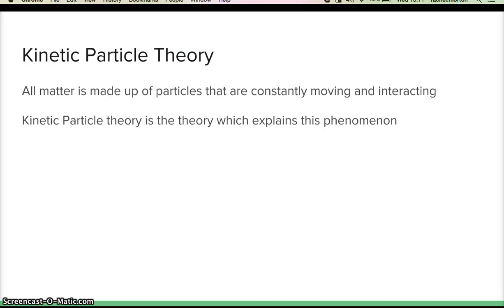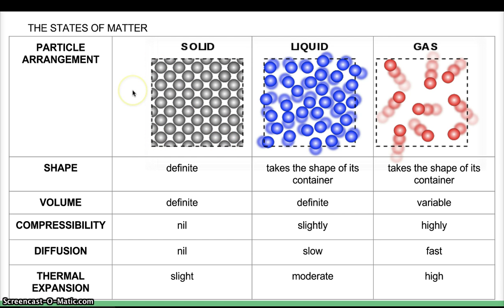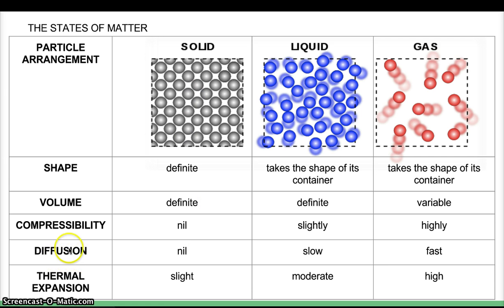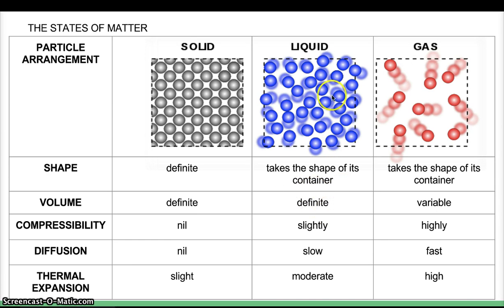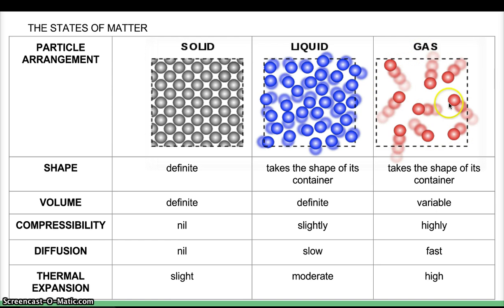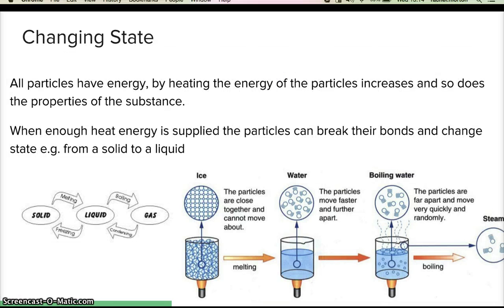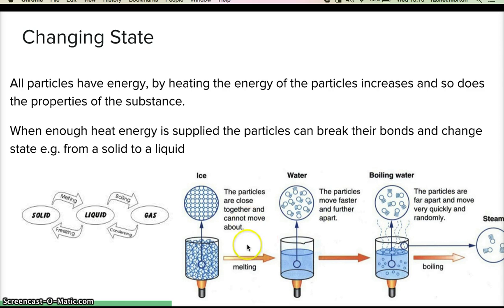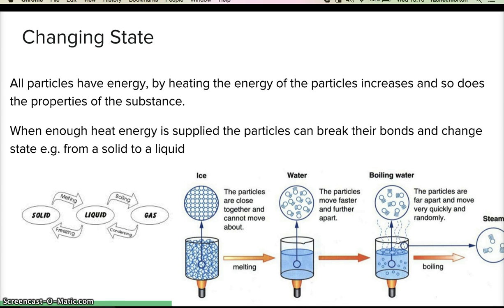The Chemical Earth 2 - Particle Theory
The States of Matter, Particle Theory and Changing State